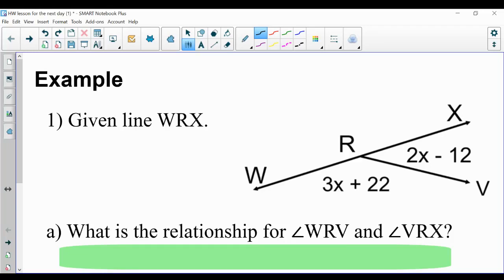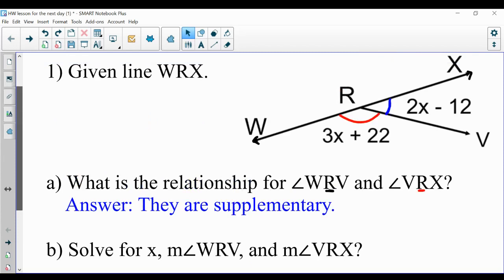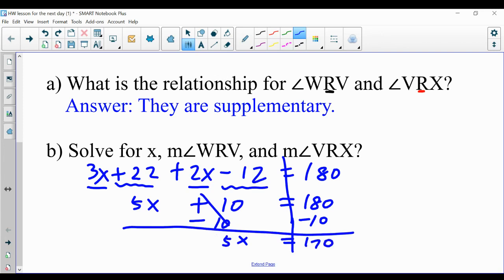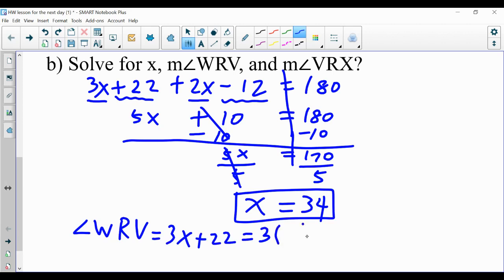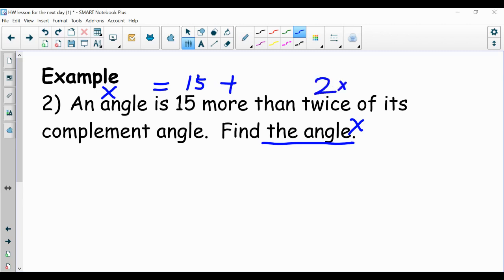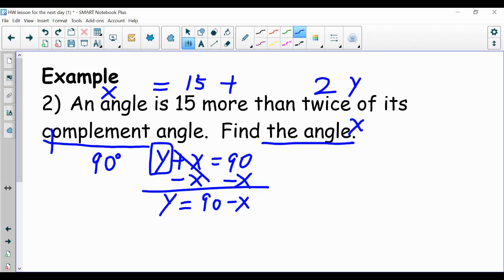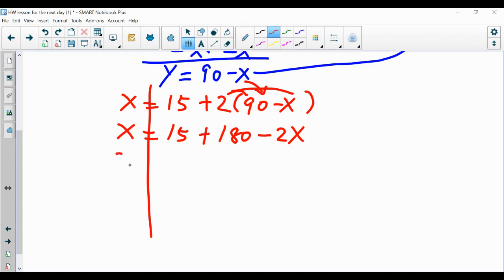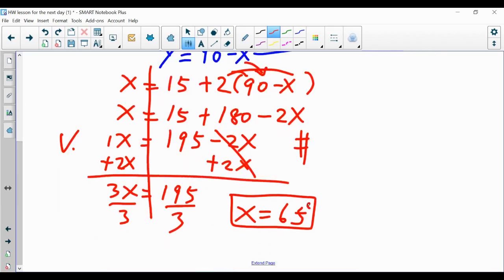Video 1-5 Complementary and supplementary angles